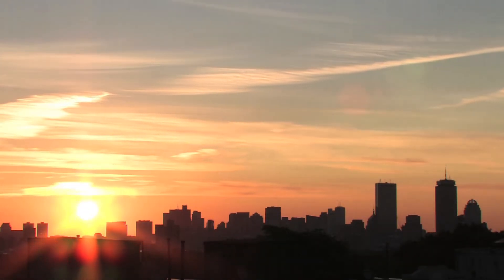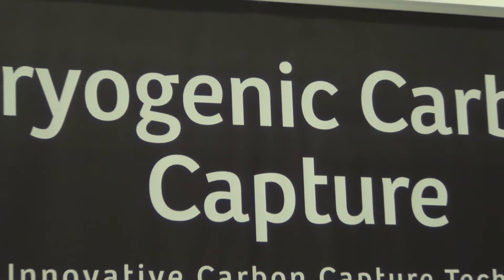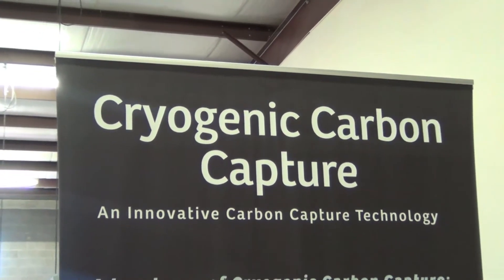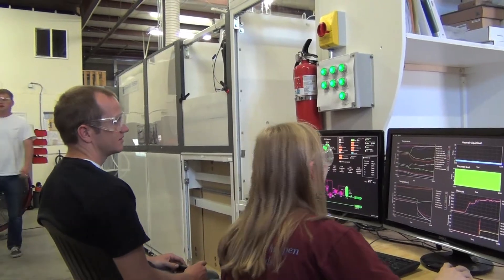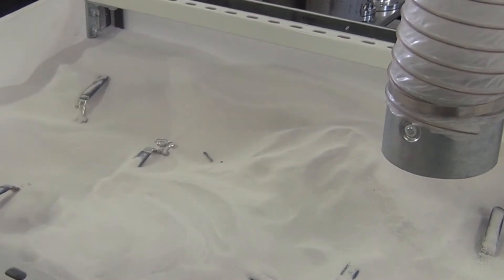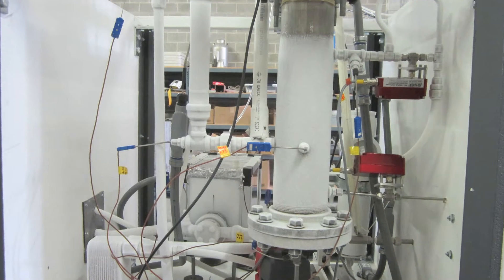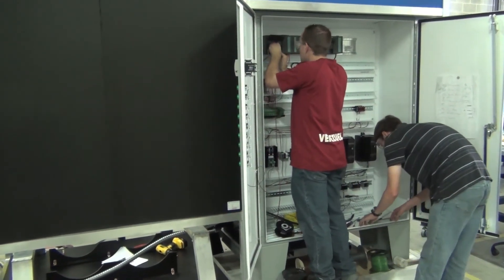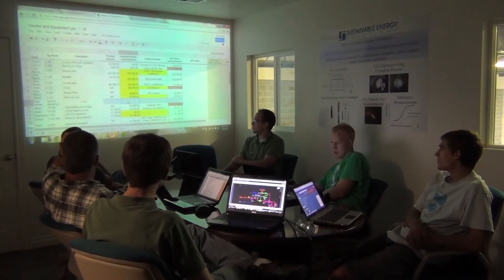Cryogenic Carbon Capture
Sustainable Energy Solutions, LLC, is developing a novel process known as Cryogenic Carbon Capture.  The technology removes CO2 and most pollutants from fossil-fuel exhaust gas to allow the combustion of fossil fuels for power generation in a manner which is sustainable for the planet's climate.